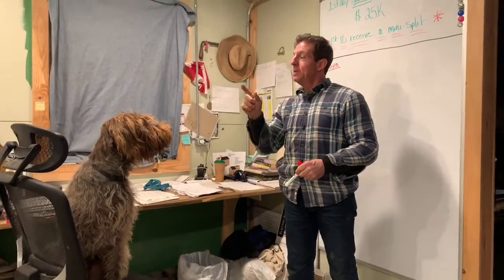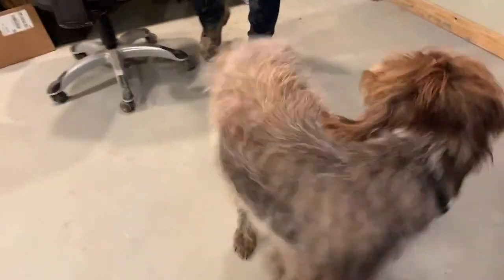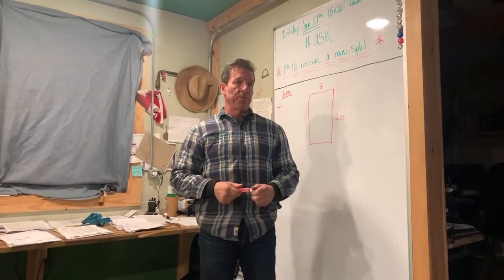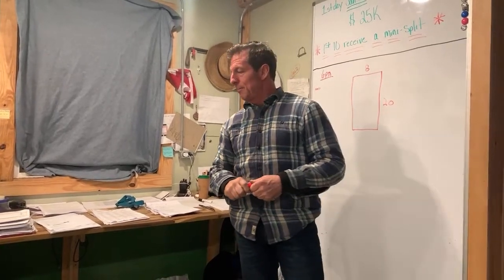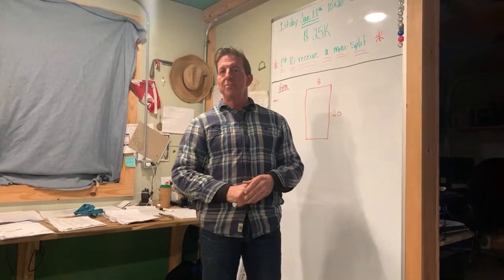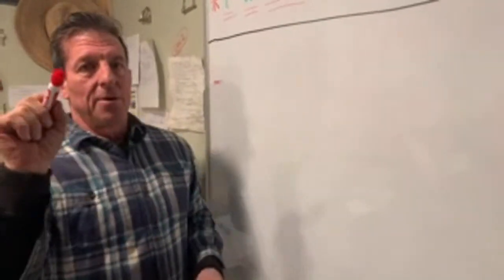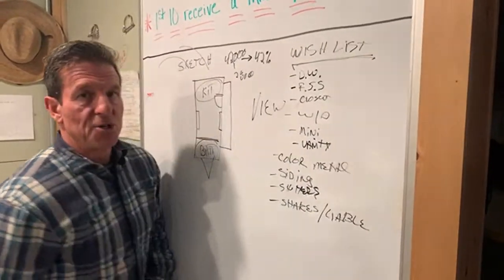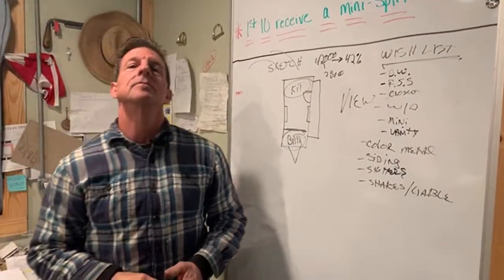Designing Facts for Your Tiny Home